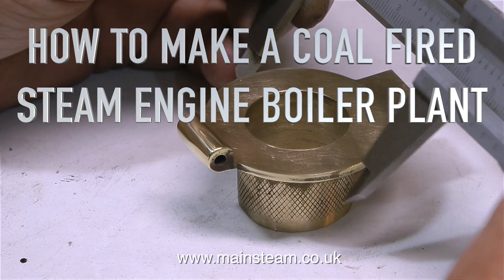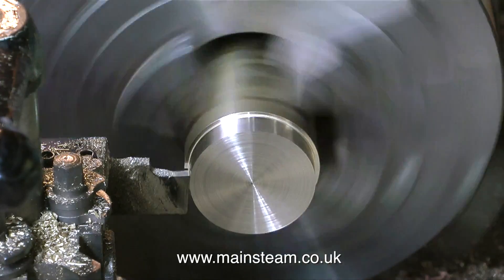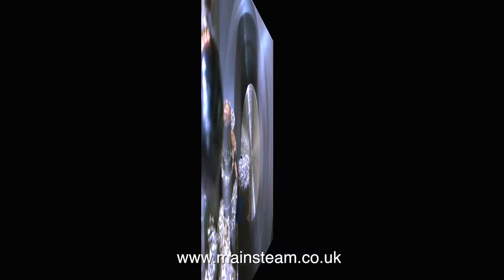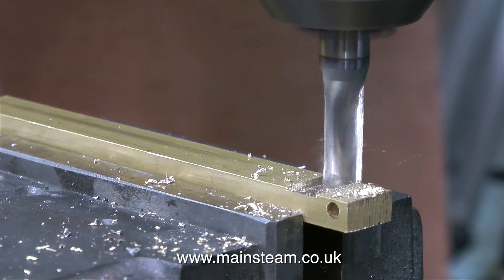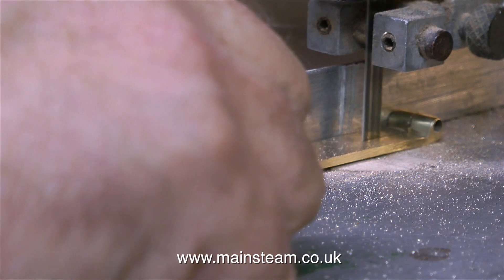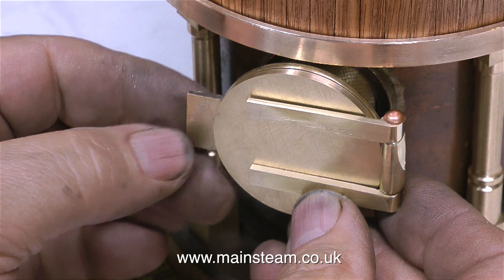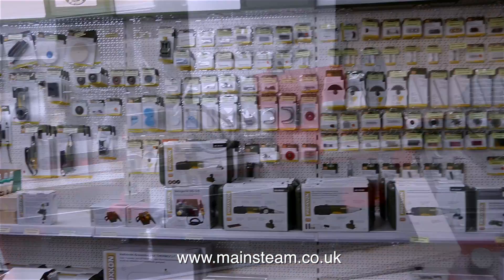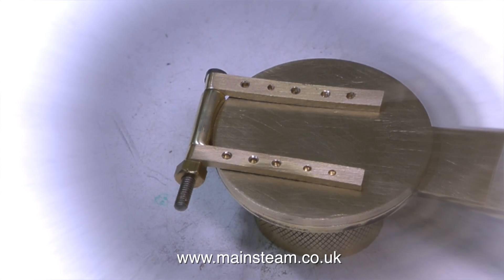HOW TO MAKE A COAL FIRED STEAM ENGINE BOILER PLANT - PART #14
How To Make A Coal Fired Steam Engine Boiler Plant - Part #14 - Attempting to make the Firehole door and hinges. With a slight twist in the tale at the end . There are many links to more of my Model Steam Video on the There are many more links to my Steam Engine Videos IF ANYONE WISHES TO MAKE A SMALL DONATION TO HELP WITH THE COST AND TIME THAT IT TAKES ME TO MAKE THESE VIDEO TUTORIALS PLEASE USE THESE